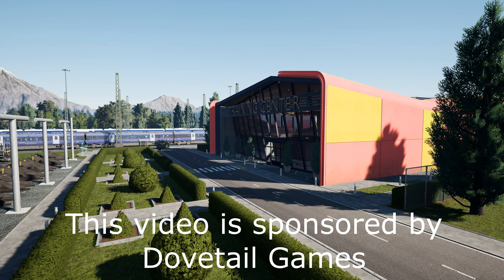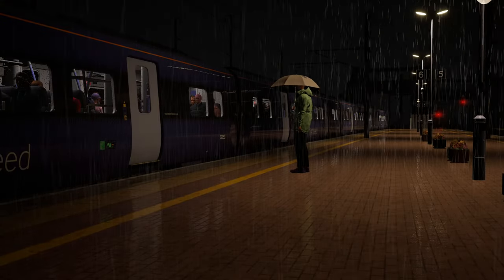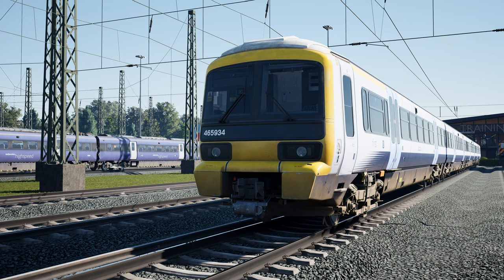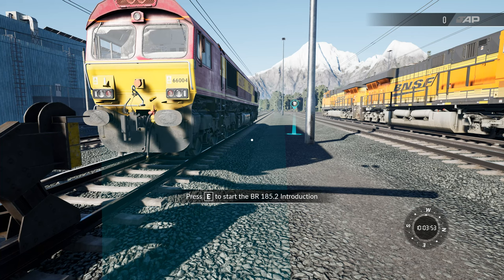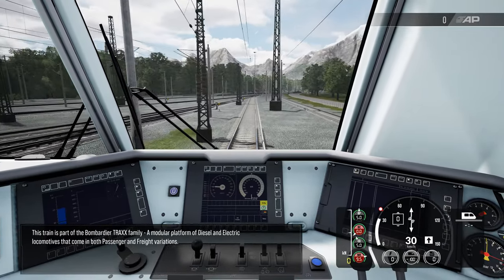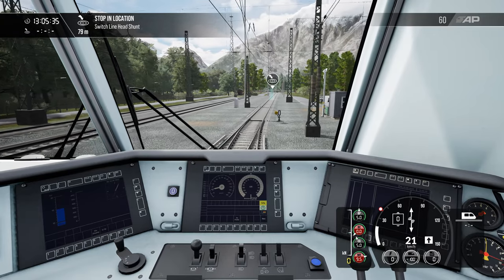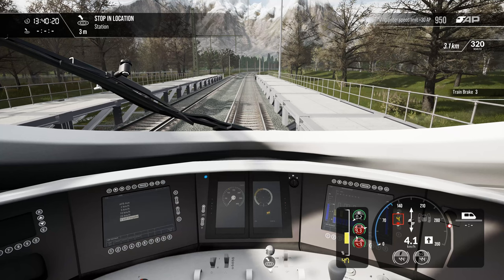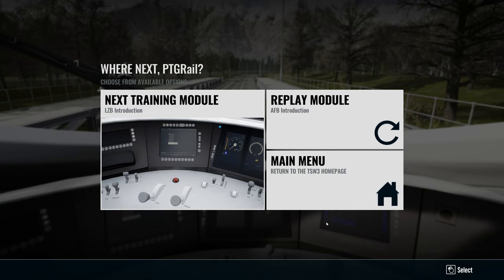Train Sim World 3: Introducing the Training Centre (4k/60fps)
This video is done a bit differently to usual! Recorded within Train Sim World 3, we take a look at some of the highlights and new features of TSW3, along with the new training centre. We then take a couple of training lessons in the German BR185 locomotive.

If you are interested in my travel or wildlife photography, please check out @PTGTravelling on Instagram!